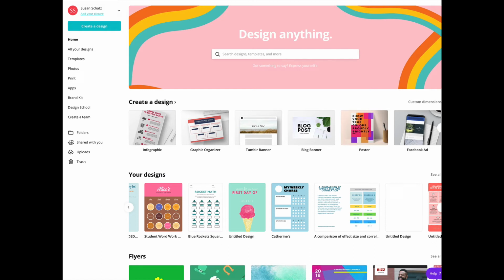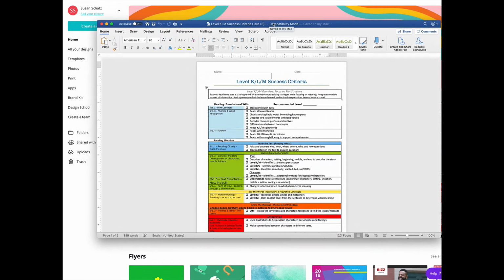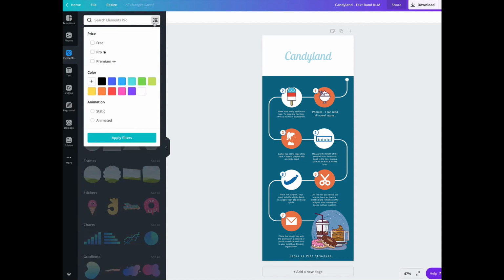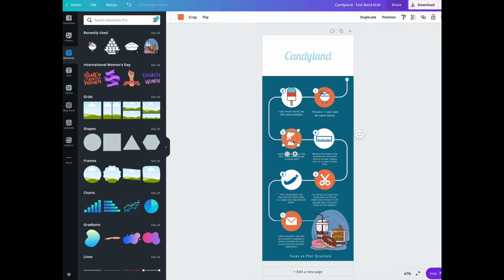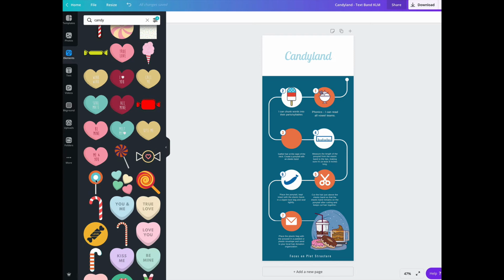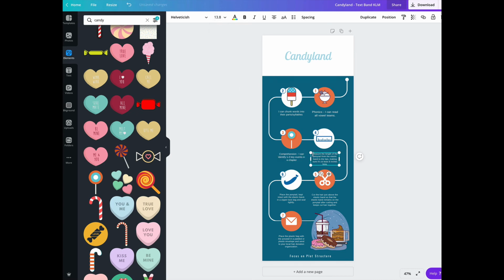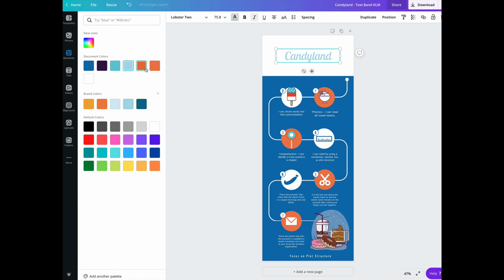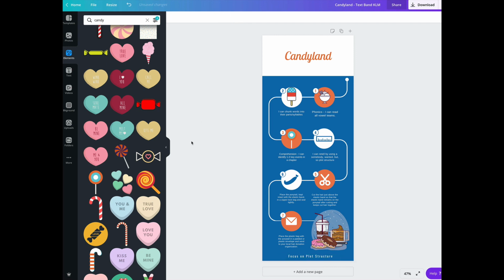Canva Example "Candyland" Bookmark